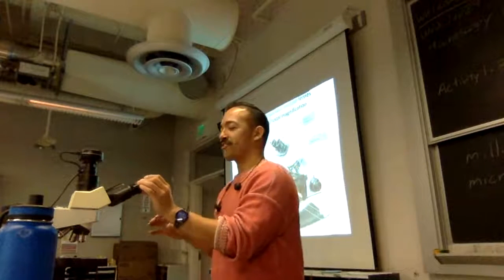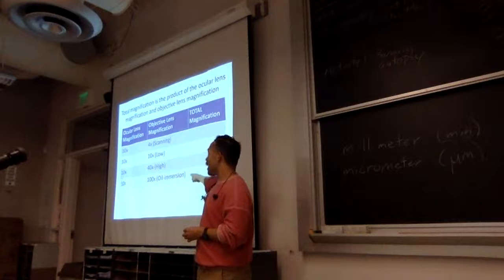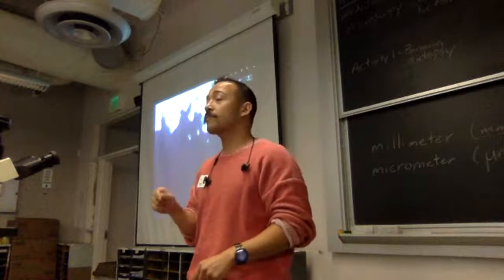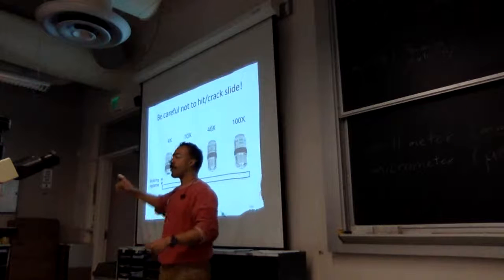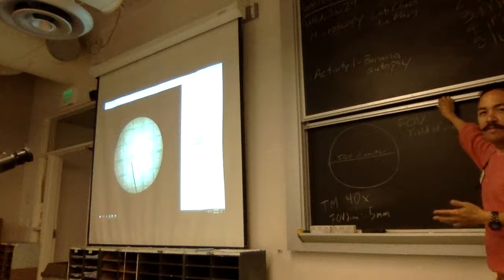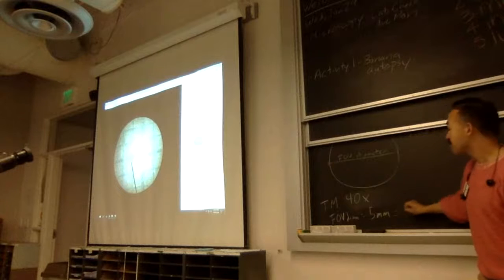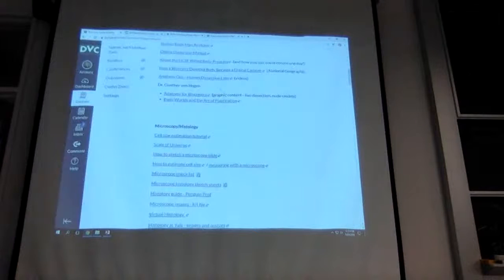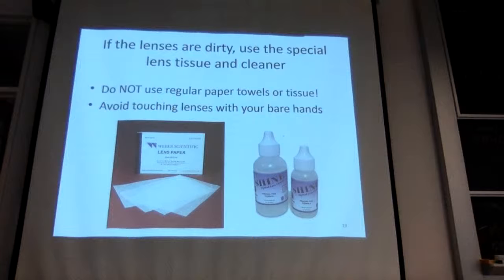Lab2 SP20 microscope lecture